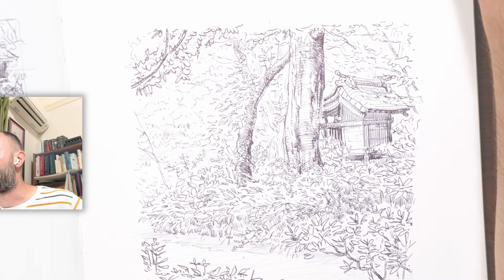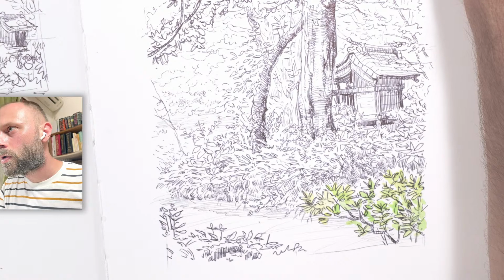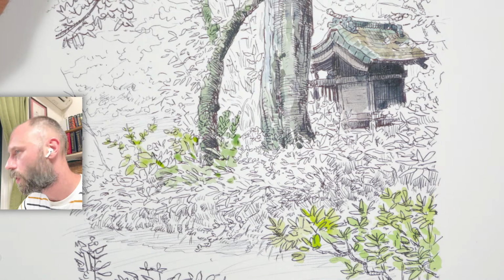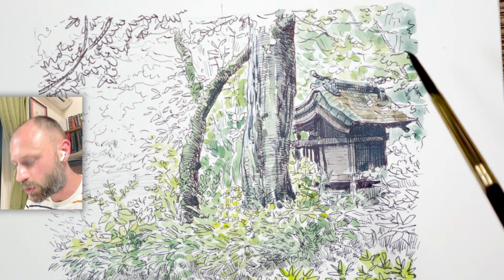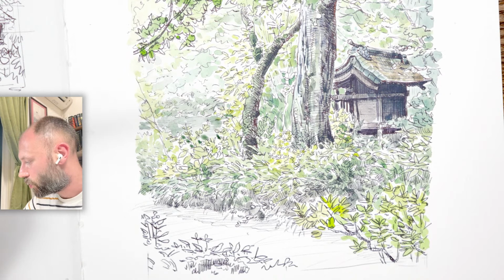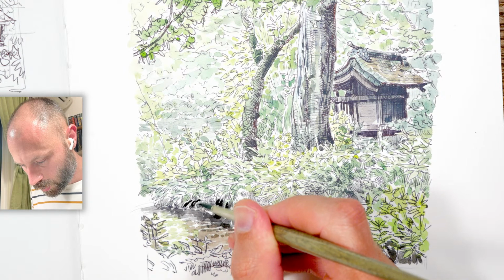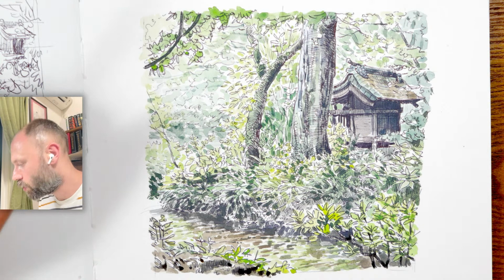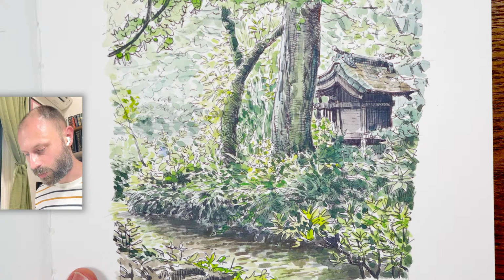Sketching live 4K test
Just a quick live stream

BUY COMIC